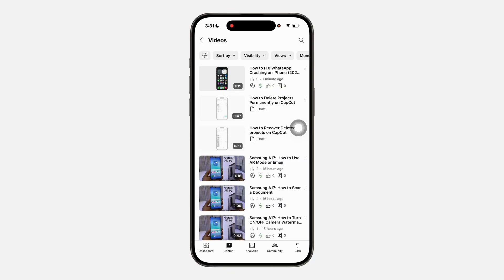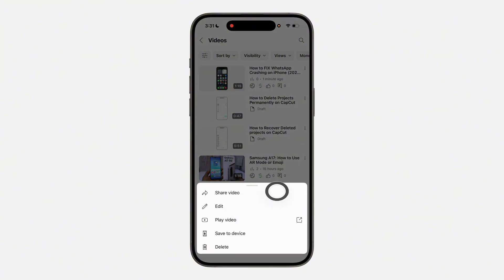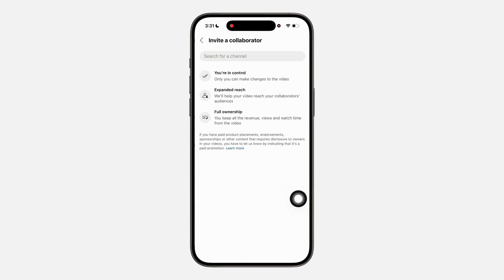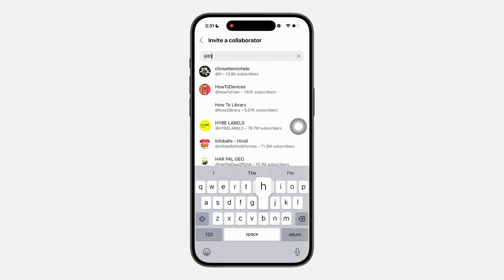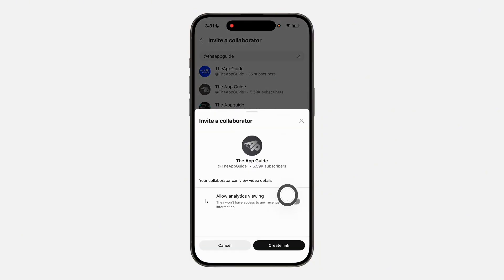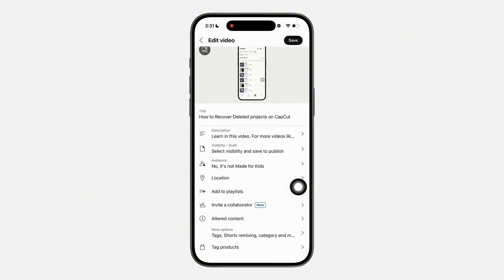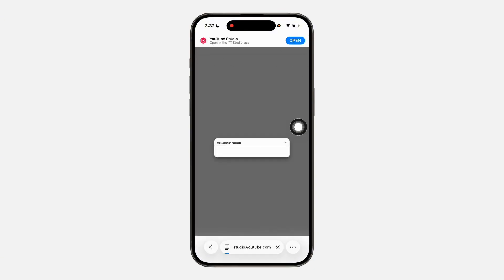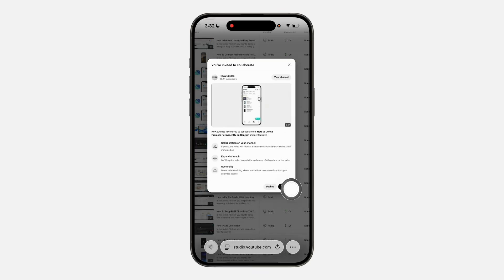How to Accept Collaborator Invite to a YouTube Video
Learn how to accept collaborator youtube or how to accept collaborator on youtube in this video.

How2Guides